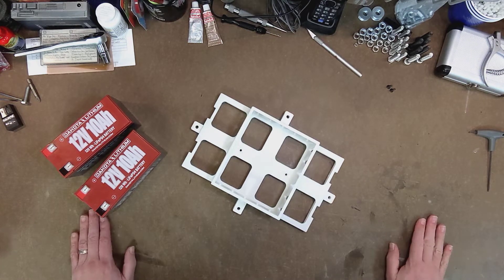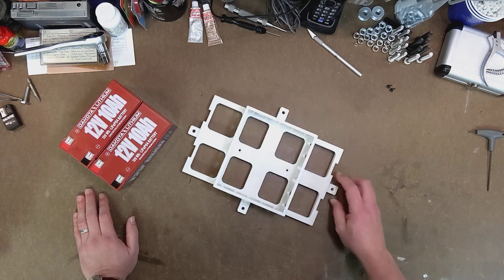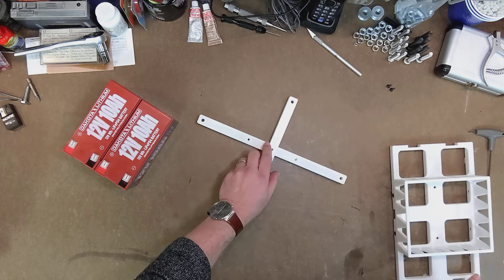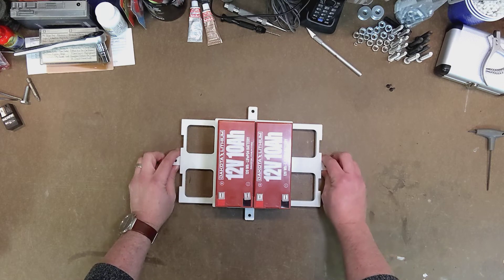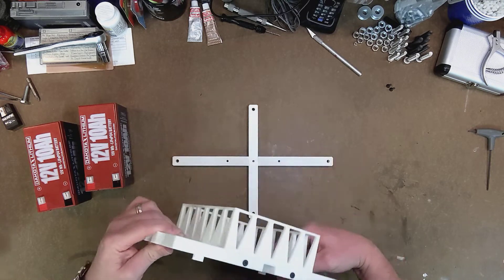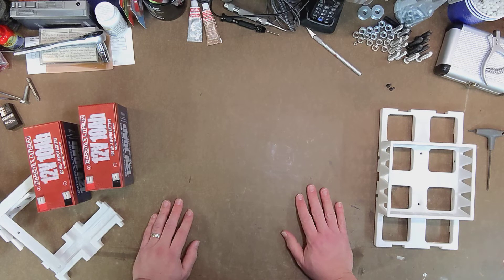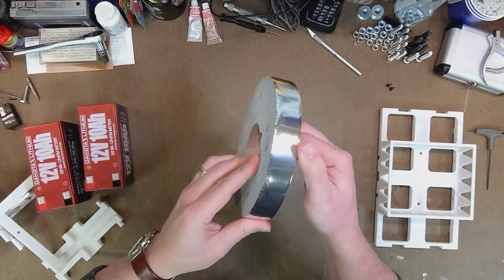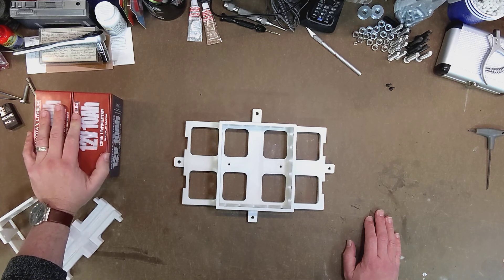Custom Battery Tray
The Baddeley design does not include a means to secure your batteries inside your droid. Since there are so many battery options out there, this is completely understandable.

Once I decided on the batteries I was going to use, I needed to design a tray to securely hold them in place. Furthermore my plan is to start with just one pair of batteries, but I expect to add an additional pair later on down the road.

I came up with a design that mounts easily inside the droid, will allow me to expand to 4 batteries without replacing the whole thing and will print easily without supports.

The design isn't 100% complete yet, but it's far enough along to share.

Update:
I have added a rigid bar that clamps down across the top of the battery tray and is held in place with some custom thumbscrews. This makes it very easy to reach down into the droid and remove the batteries without any tools.

You can download and print your own battery tray from my page at Printables.com